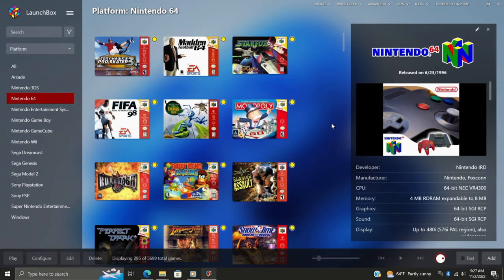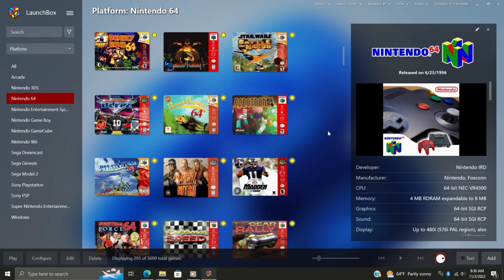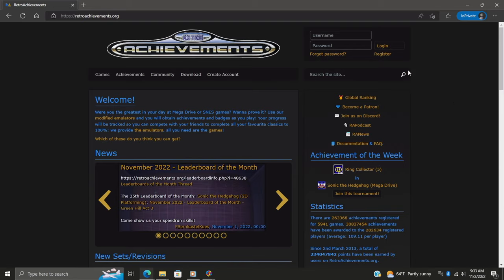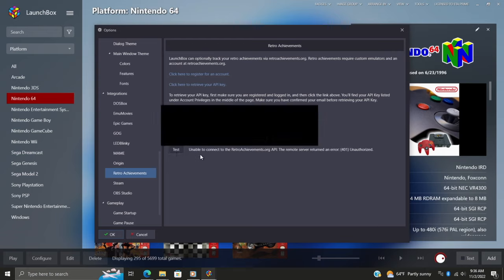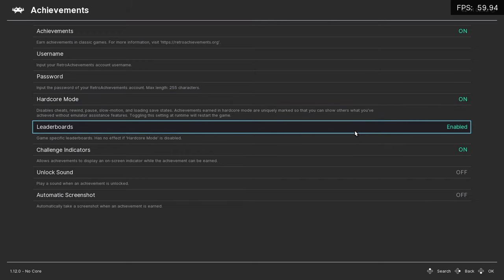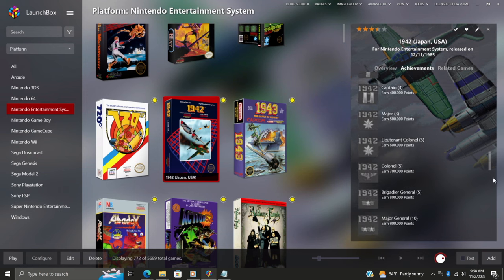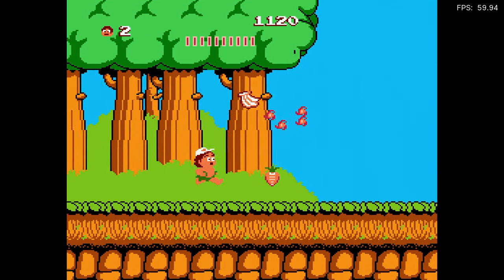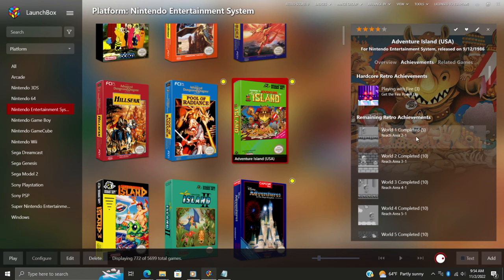Earn Retro Achievements! LaunchBox Tutorial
In this video we show you how set up Retro Achievements by playing your favorite retro games using RetroArch and LaunchBox!

CHAPTERS
00:00 - Intro
01:28 - Download RetroArch
02:05 - Set Up Retro Achievements in LaunchBox
03:46 - Set Up Retro Achievements in RetroArch
05:20 - Find Achievements to Unlock
06:03 - Earning an achievement in Adventure Island
07:57 - Ending